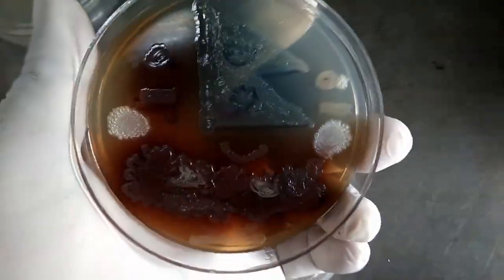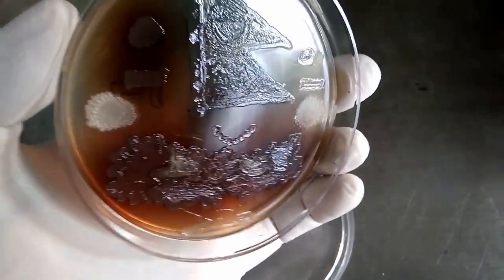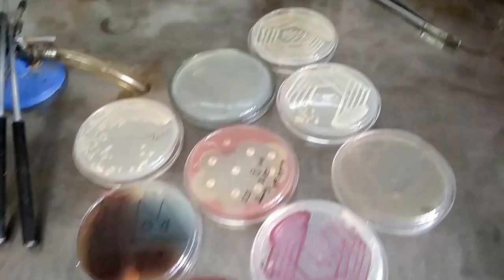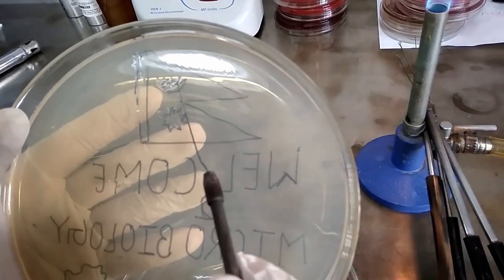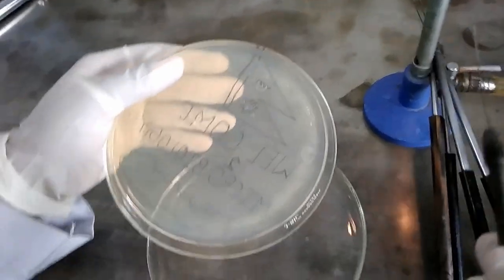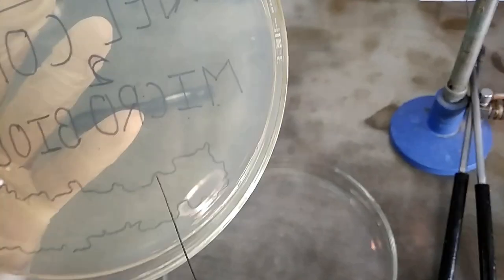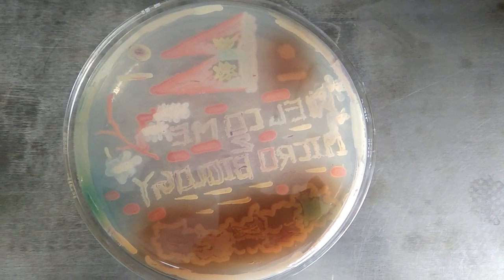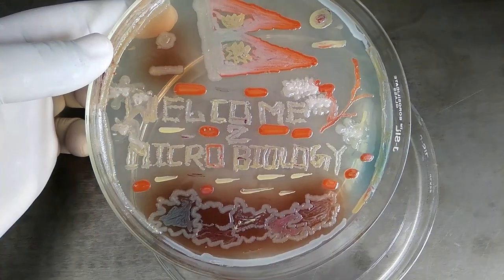Agar art with living microbes preparation tips and its importance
Organisms required
Staphylococcus aureus- Golden yellow pigment
Pseudomonas aeruginosa-
greenish pigment
Blue
reddish brown
Brown to black
Serratia marcescens-
Pink or red or magneta color
Micrococcus luteus-
Lemmon yellow colo